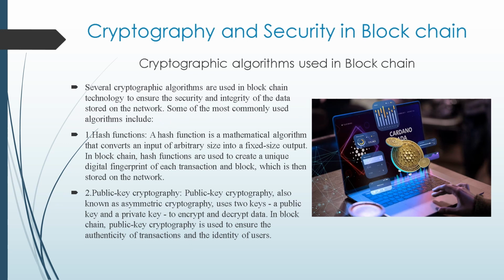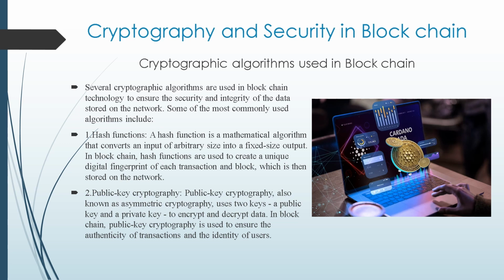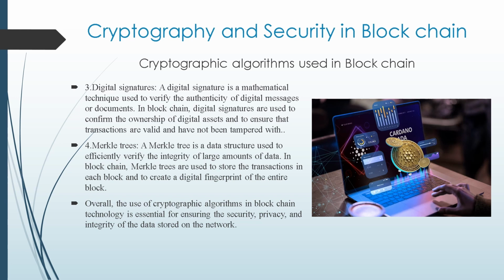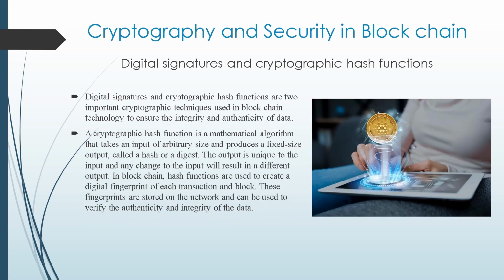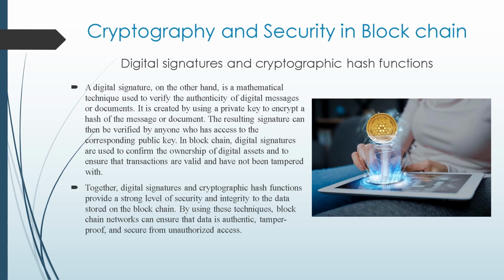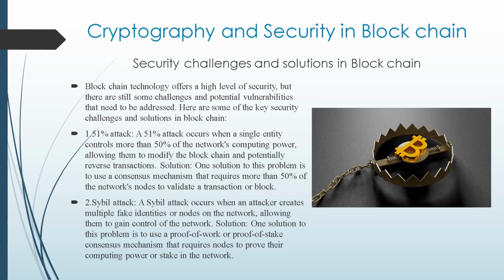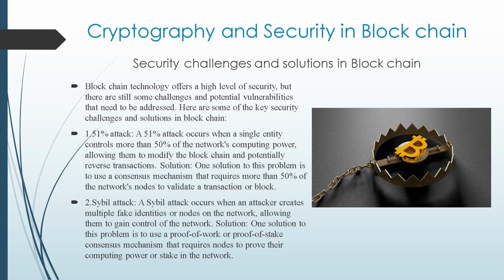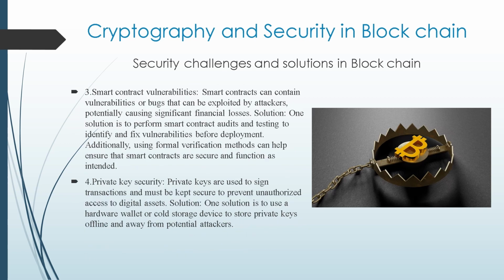Blockchain module 3: Cryptography and Security in Blockchain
Blockchain is a decentralized digital ledger technology that allows multiple parties to have access to the same information, without the need for a central authority to verify transactions. It consists of a chain of blocks that contain a record of every transaction that has occurred within the network. Each block is linked to the previous one, creating a chain of blocks, hence the name "blockchain".